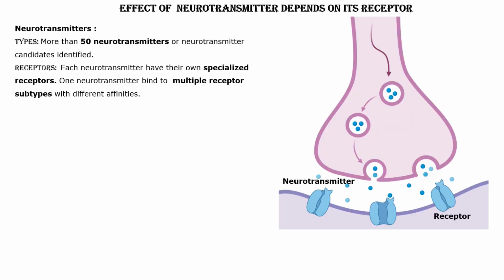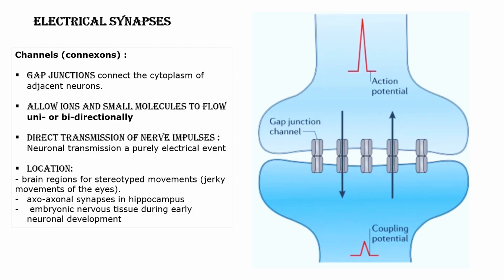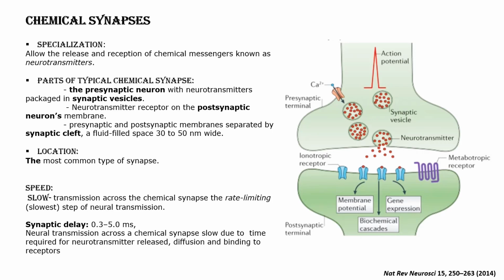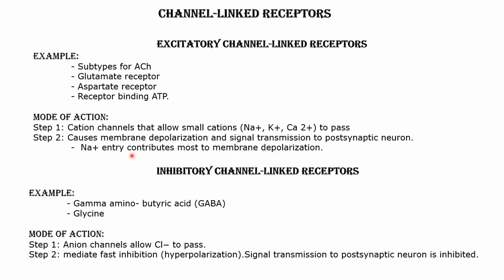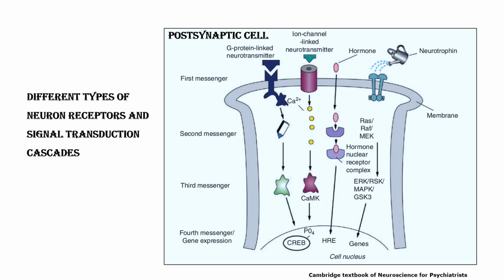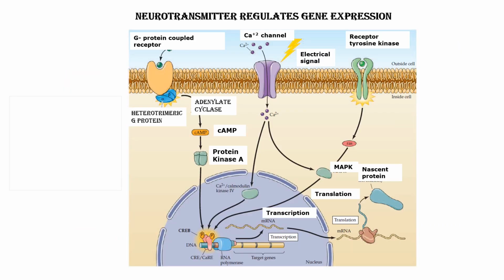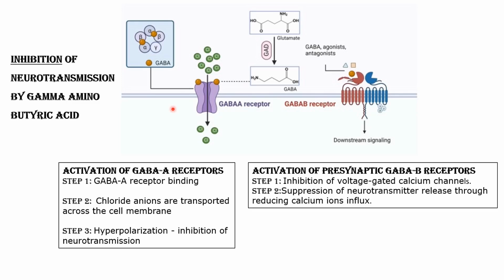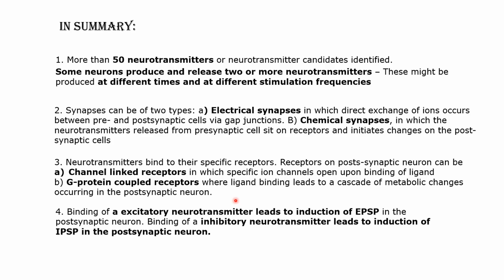Synaptic Symphony: How Neurons Talk Through chemicals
In Part 3 of our Neurotransmission series, we explore the fascinating world of chemical communication between neurons—where thoughts, sensations, and movements begin. From the lightning-fast currents of electrical synapses to the more nuanced, message-driven chemical synapses, this lecture dives deep into the dual pathways that neurons use to transmit signals.

We'll unravel how neurotransmitters bridge the synaptic gap, the difference between ionotropic (channel-linked) and metabotropic (G-protein linked) receptors, and how each influences neuronal behavior—fast and direct, or slow and transformative. Discover how excitatory vs. inhibitory signals, and direct vs. indirect actions, shape our brain's complex language.

By the end, you'll not only understand the mechanics of synaptic transmission but also gain insight into how these processes underpin everything from reflexes to learning and memory. Perfect for anyone curious about the electrochemical symphony that orchestrates our every thought.